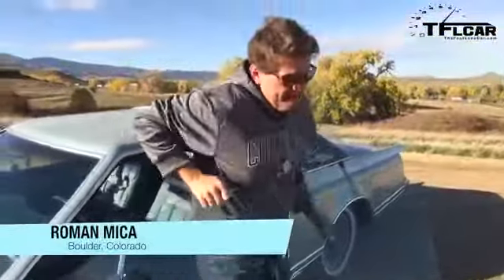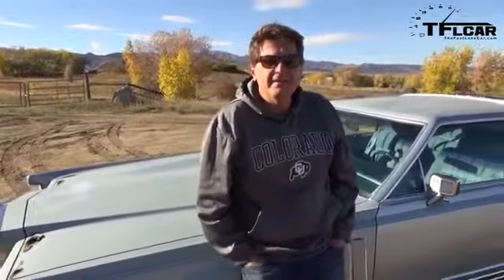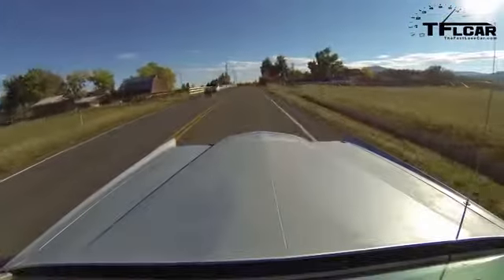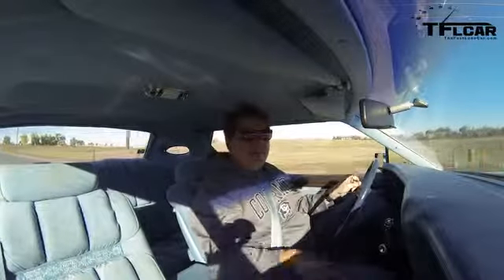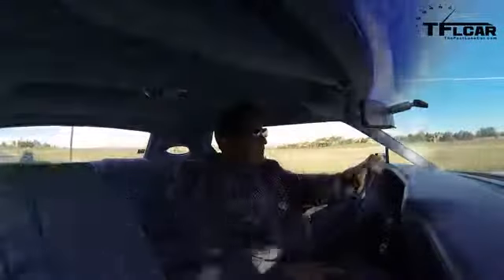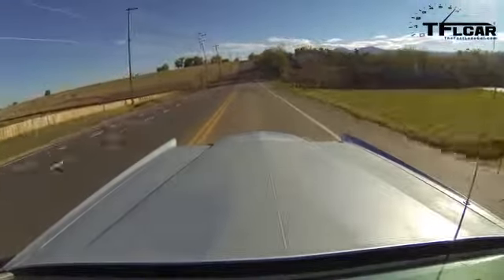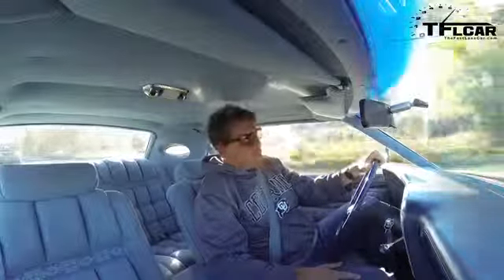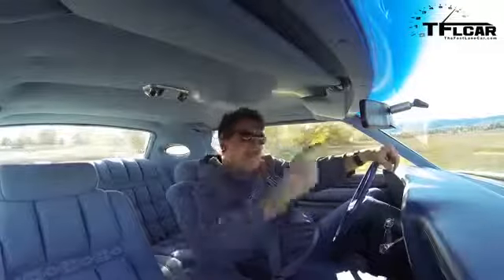Diamond in the Rough Restoring a Classic American Luxury Car Update Episode 10